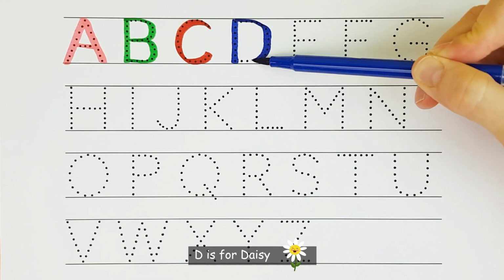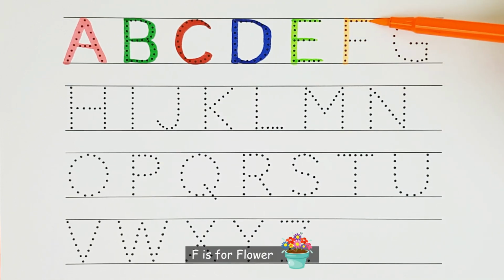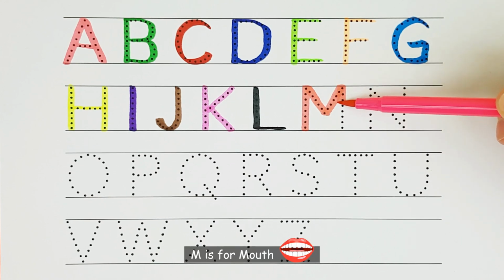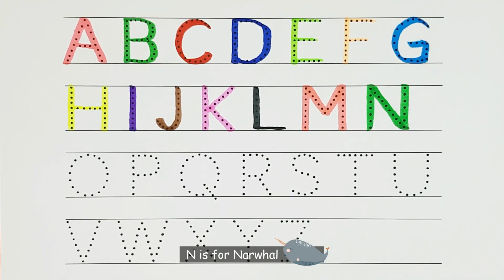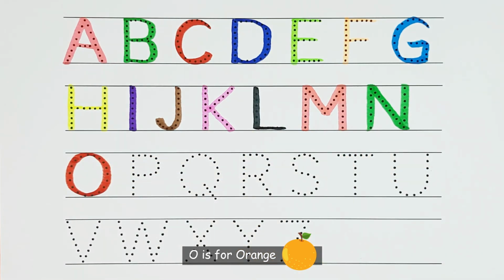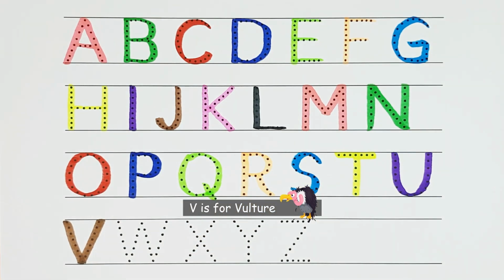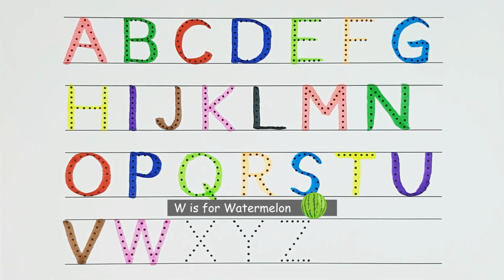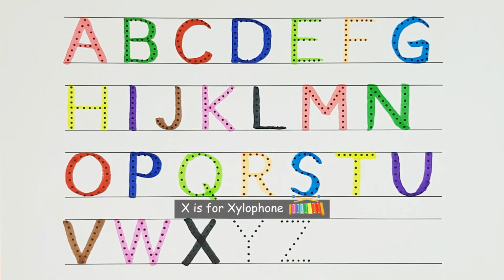English Alphabet in Colors with Funny Illustrations